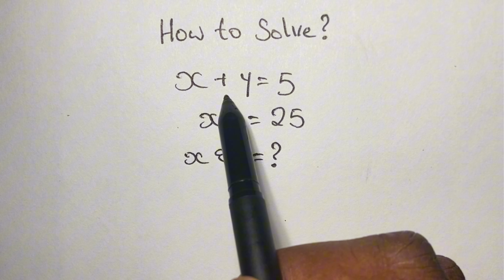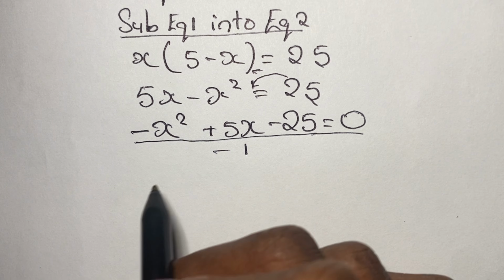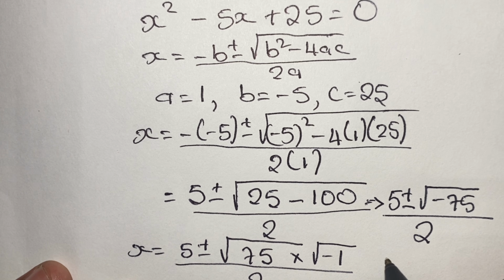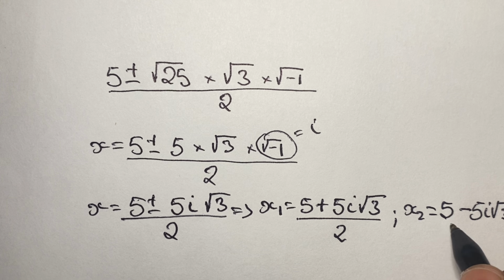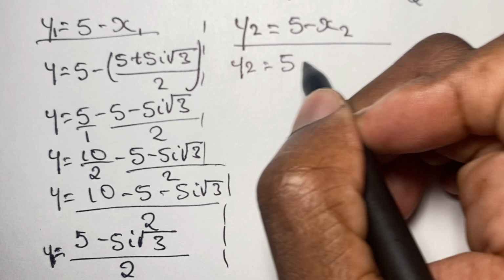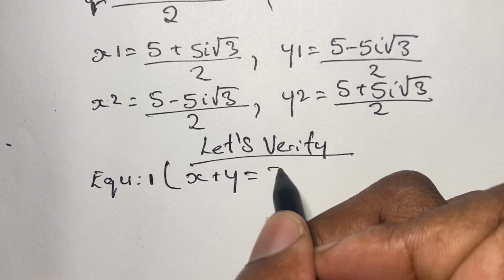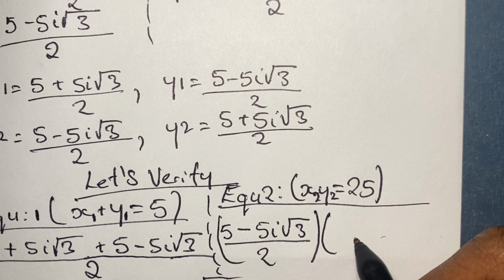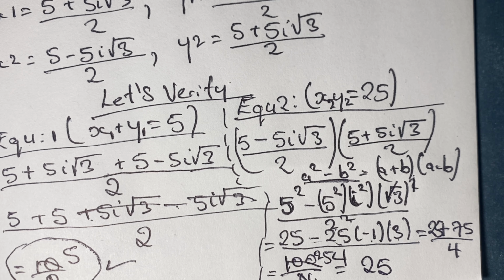Can you solve Math Olympiad Simultaneous Equations?| How to Find the values of X & Y in complex math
This video shows solutions how to solve Math Olympiad Simultaneous Equations.
This pair of equations shows complex situations between two variables X and Y.
This video will teach you how to simplify and solve complex math problems in simultaneous equations using the algebraic substitution method.